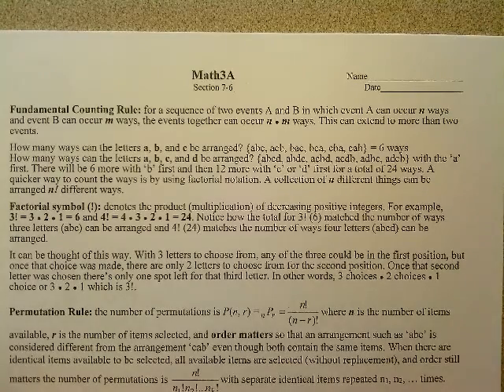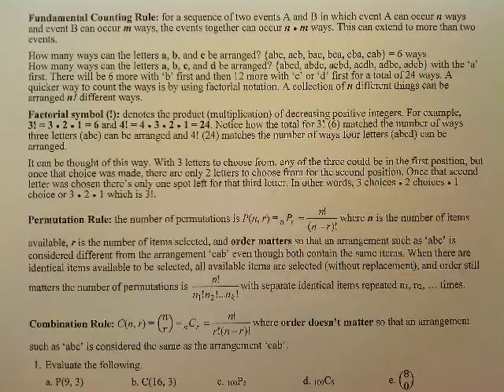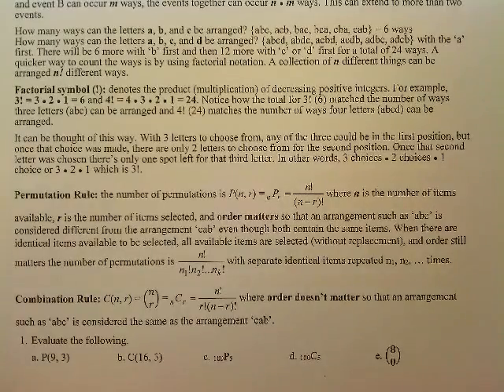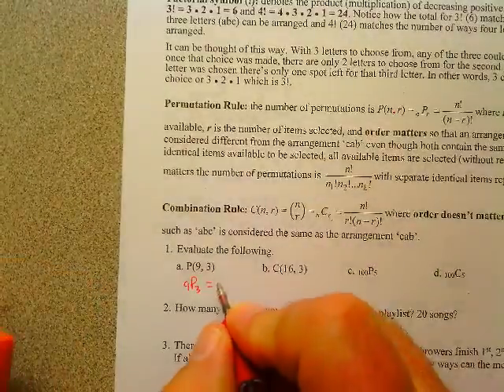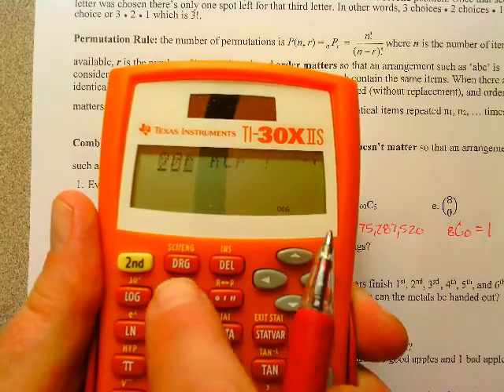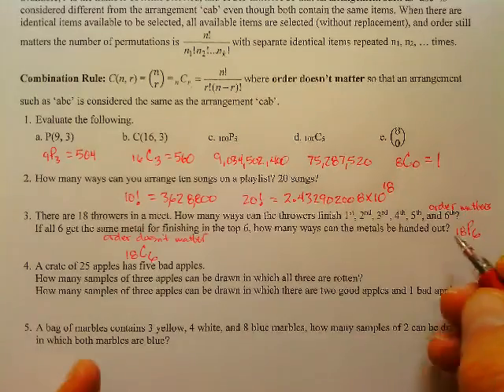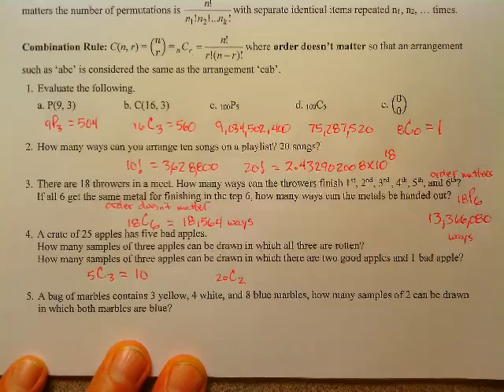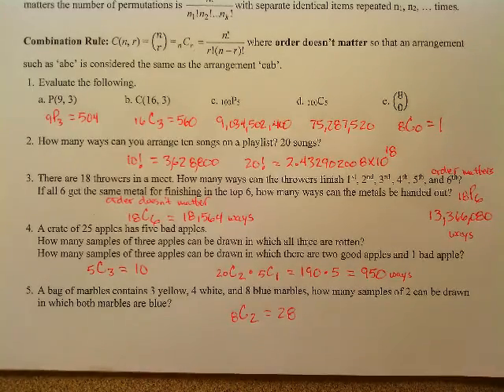Math3A - WS - 7-6 - 19sp - video